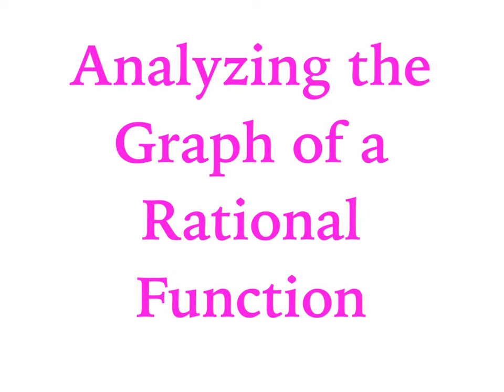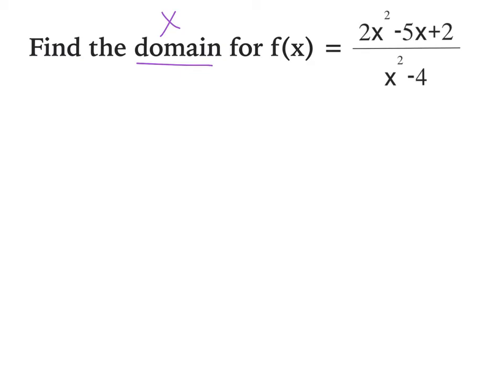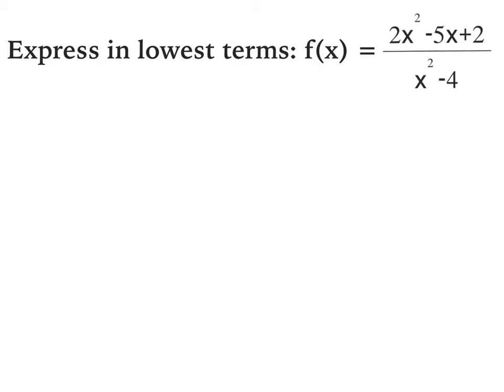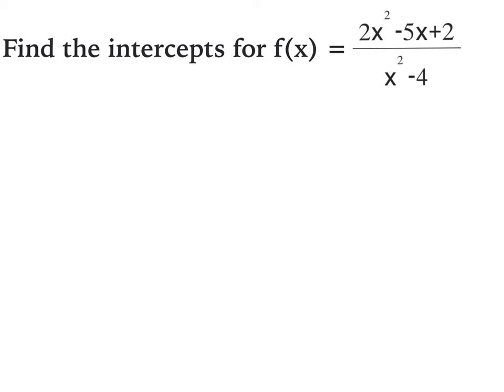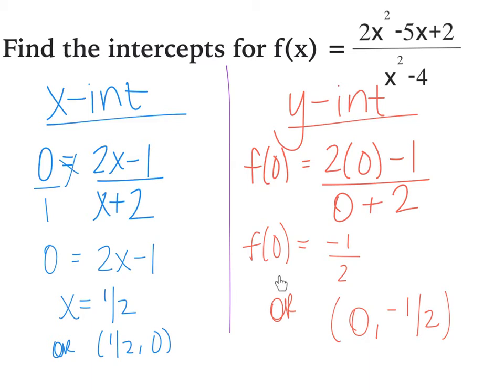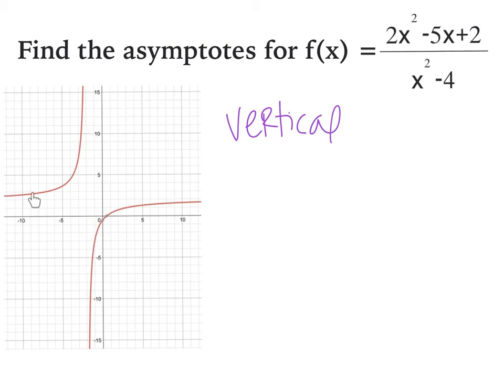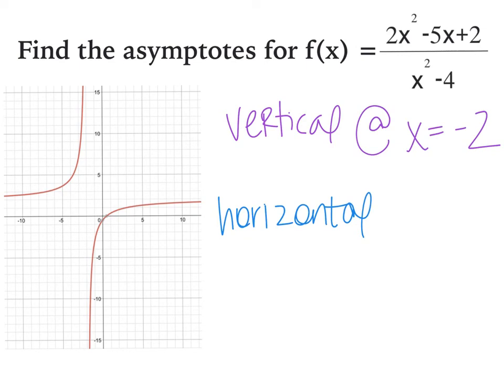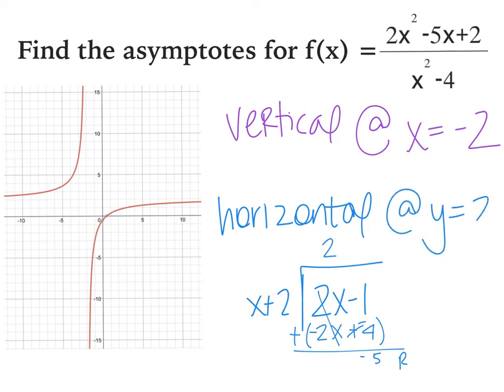4.3 - Analyzing Graphs of Rational Functions